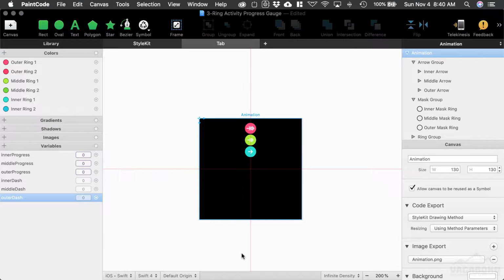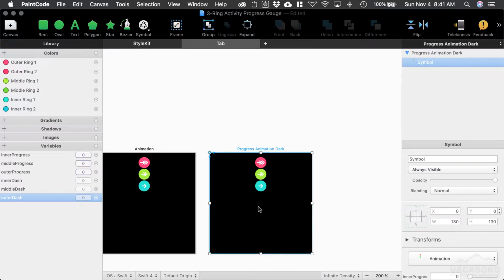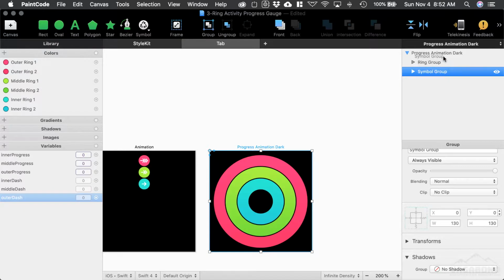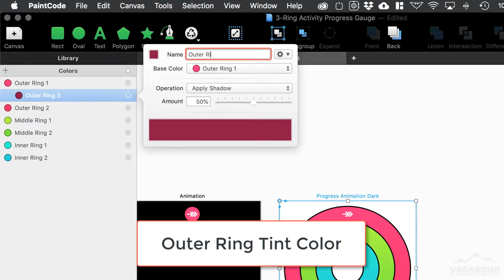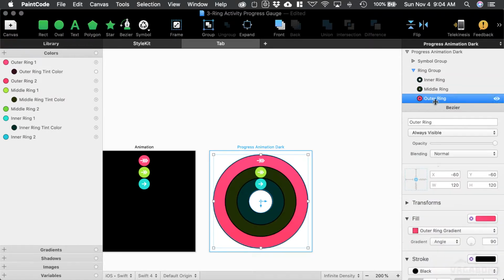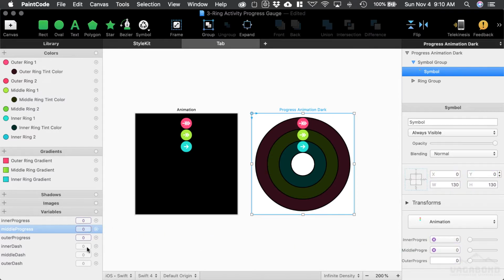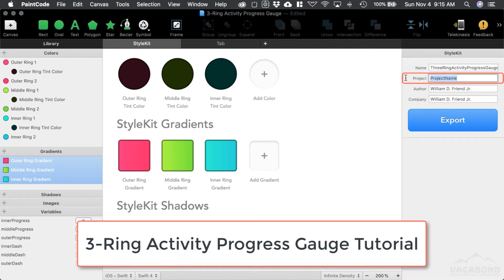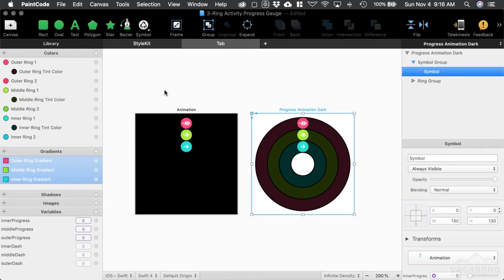Part 3 - 3-Ring Activity Progress Gauge Animation Tutorial (Xcode 10, PaintCode 3, Swift 4)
Ever wondered how to create the popular activity rings that are so commonly used in mobile apps nowadays? If so, this tutorial is for you.

Over the next five videos you will be guided thru every step of making an fully animated 3-Ring Activity Progress Gauge for an iOS application that is controlled by a UISlider. We will cover everything from the initial creation of the PaintCode 3 project all the way thru to the implementation within your Xcode application and running of the final project within the Xcode Simulator.

Not one step is missed in this easy to follow series of videos.

Software Used:
PaintCode 3 (Starting at $99)

Donate to help support future content or one of my many habits….
Bitcoin (BTC): 3MLa1pgHMraQ1RRYoTzPeX2usVRxkgagEh
Bitcoin Cash (BCH): qpum2aavdmw0kf2h7exc94nwmzdfrpgvpyd6z34edu
Ether (ETH): 0x65bc6AC43d39D984dA16EaC54d198C06f1d4527F
Ethereum Classic (ETC): 0xaeED24efd916cFD881c60f20c18ef61b4e2dCe36
Litecoin (LTC): MRHM5zsDHKnywQbezc2u7WaAsuYvaeLAqA